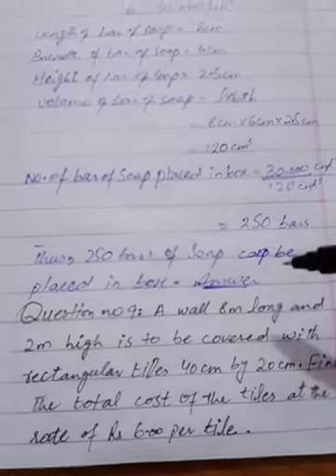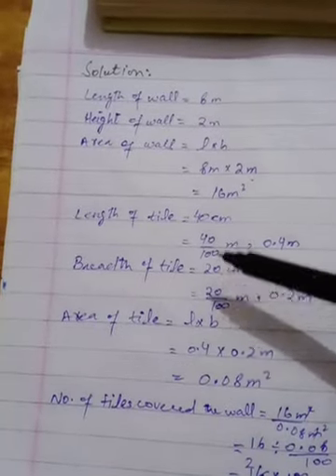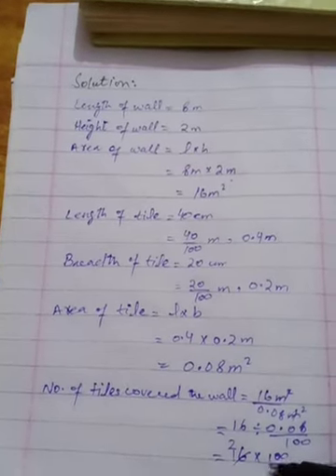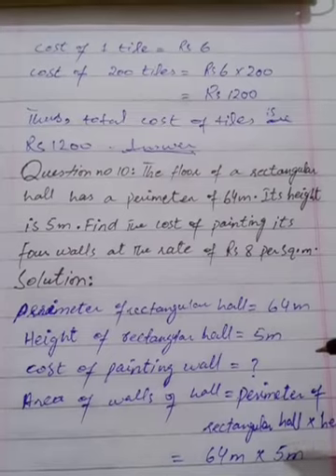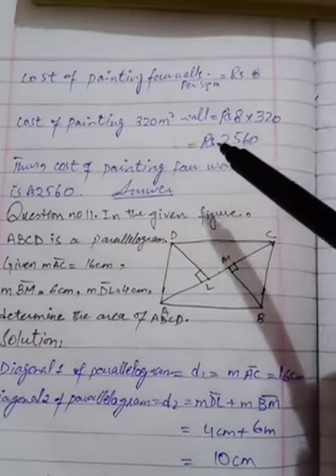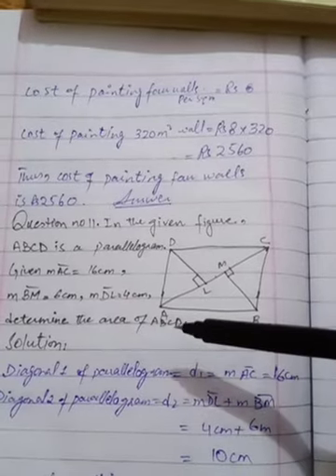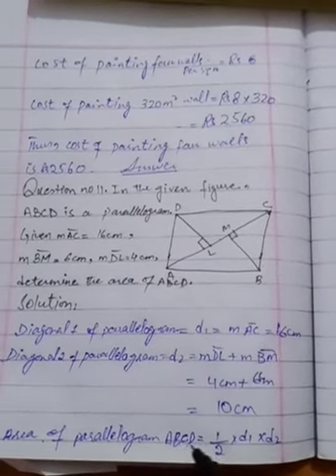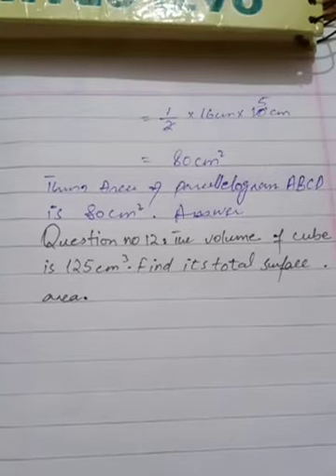parallelogram class 7 mathematics Test 4 New Countdown